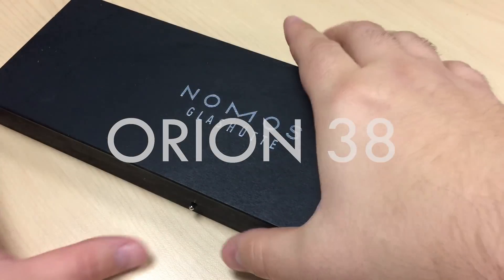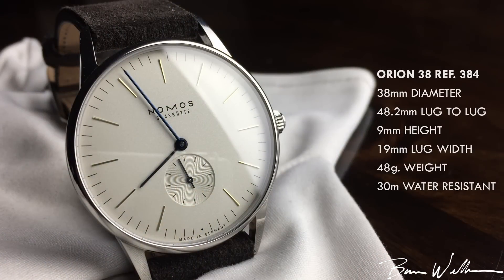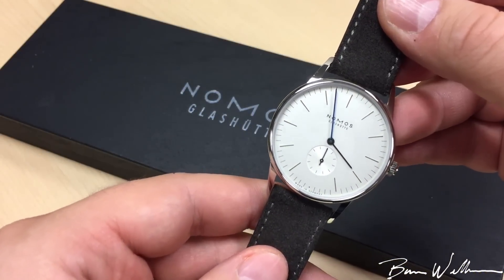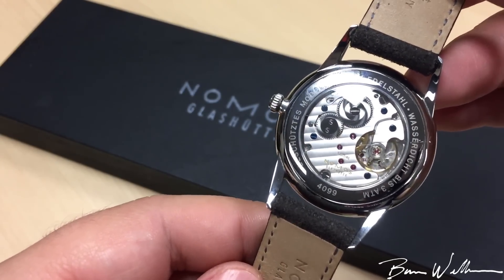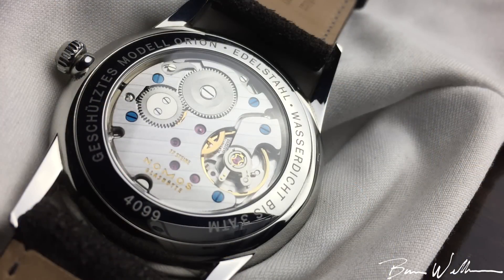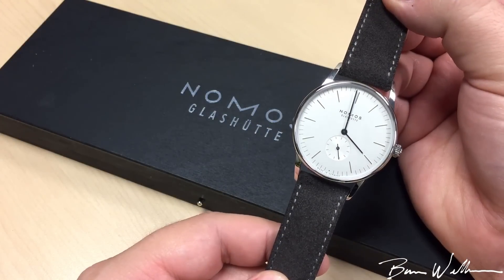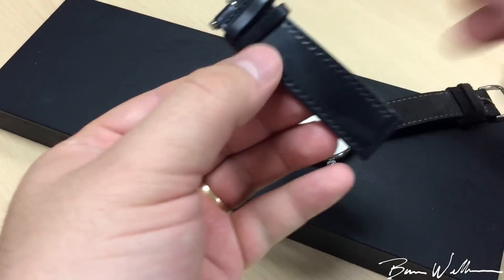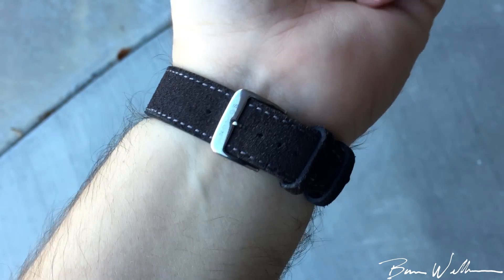Nomos Orion 38 Review - Understated and underrated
Thanks Tony!